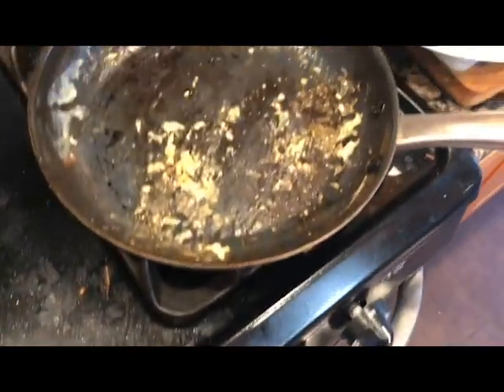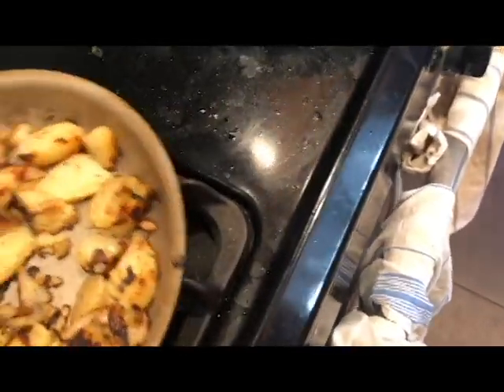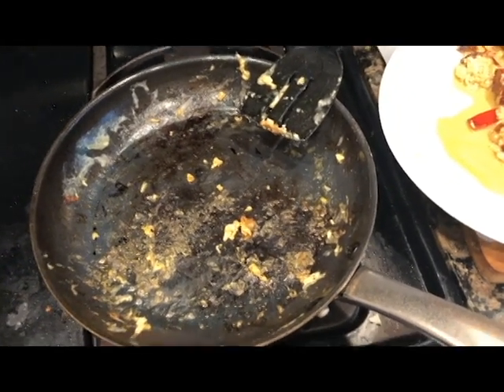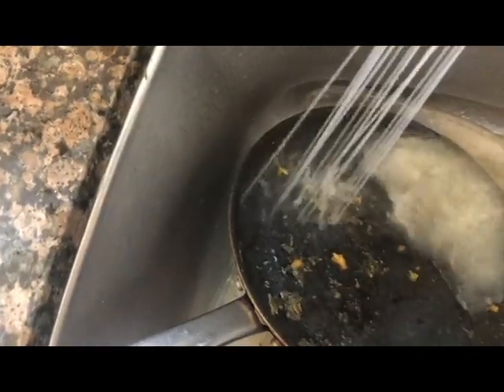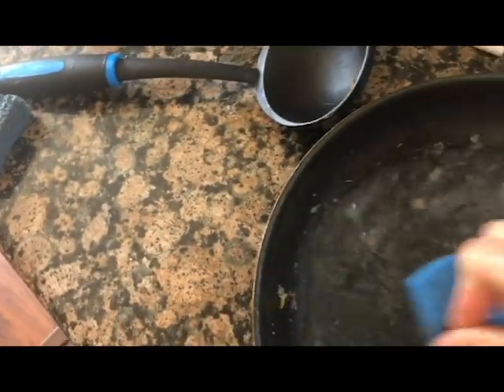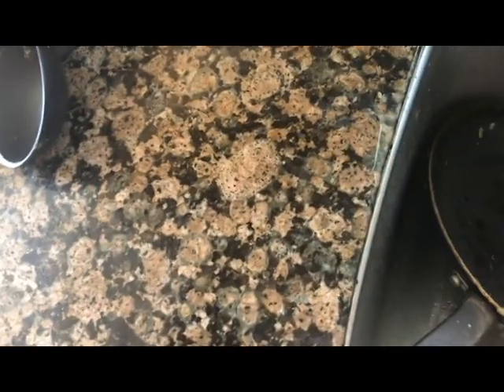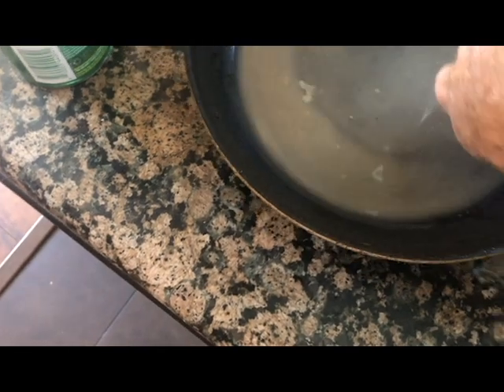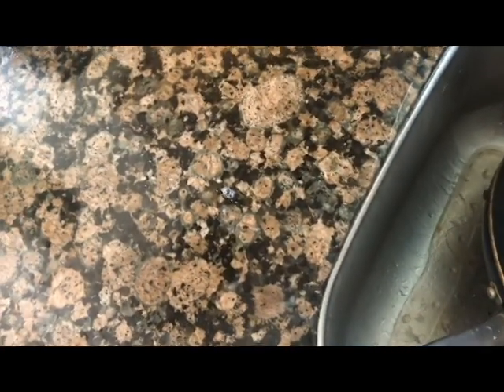blue diamond pan is crap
I unfortunately bought a blue diamond frying pan. After several months it has failed and everything sticks to it. This company has NO reasonable return policy unless you think that asking for a purchase receipt and sending back the piece of pan and %8.50 is a reasonable return policy! I have corresponded with this company and their support people insist that you have to calllll someone and they have no way to help you. I'm going to call them just to be told that unless I have the receipt and are willing to send back this garbage and send them 8.50 (figuring it will cost ten bucks to send it back that's almost 19 bucks which is what I paid for it at Target) I might as well let everyone know what they are really in for when they buy one of these!!!